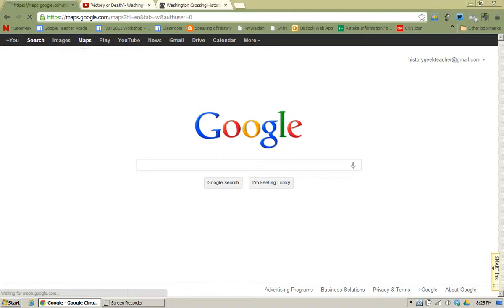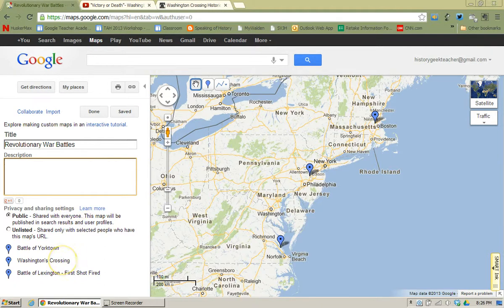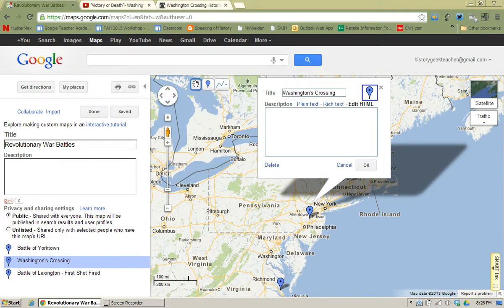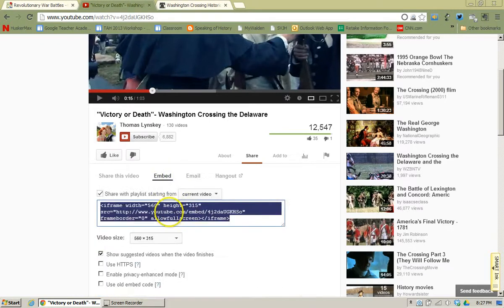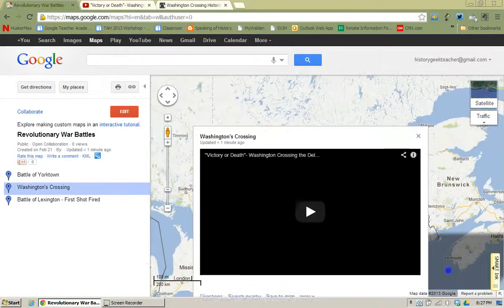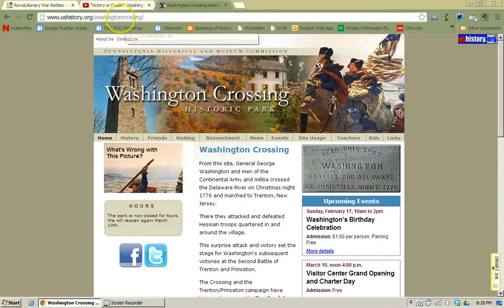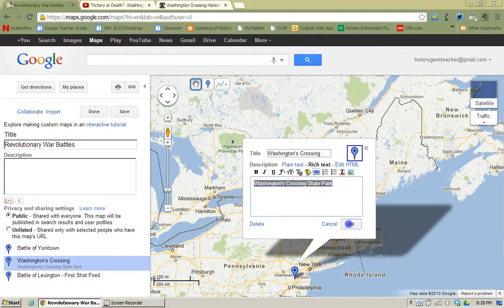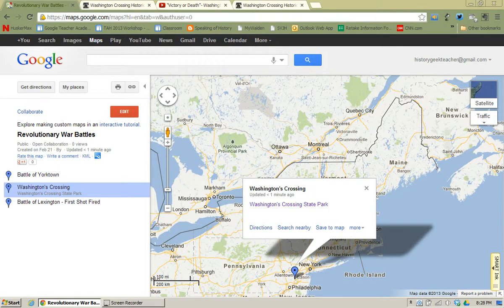Adding Dynamic Content to Google Maps